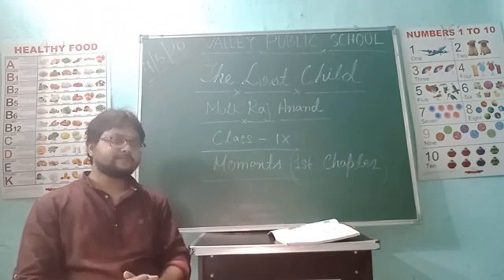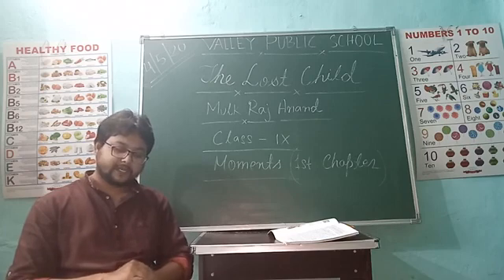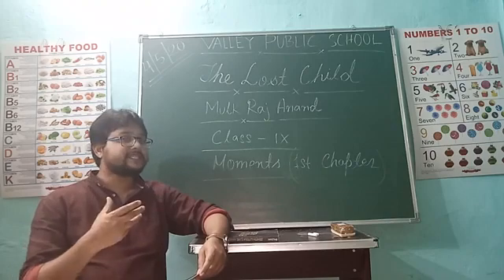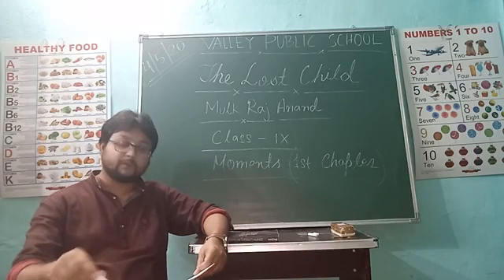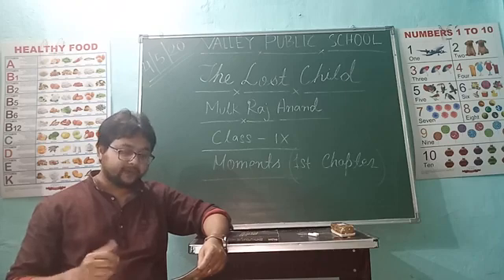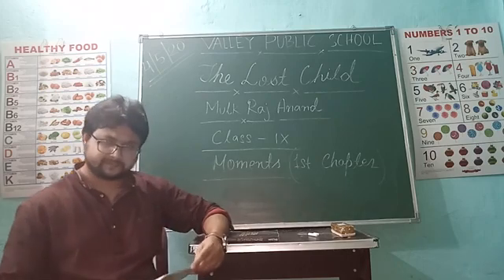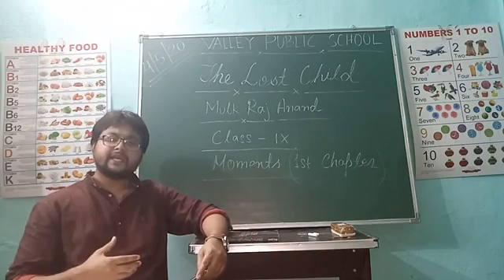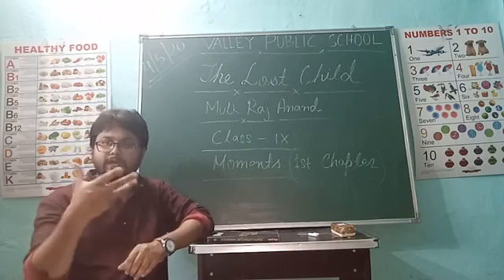Std IX EnglishThe Lost Child (part-1)